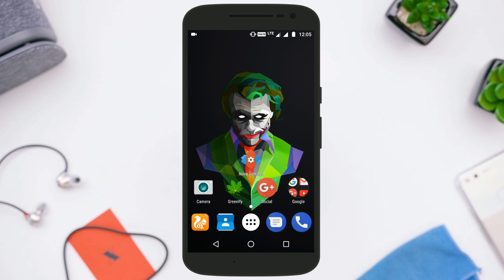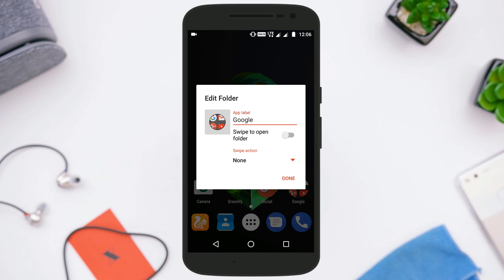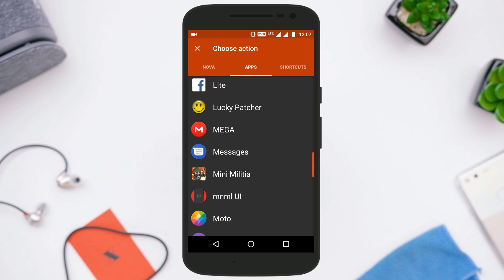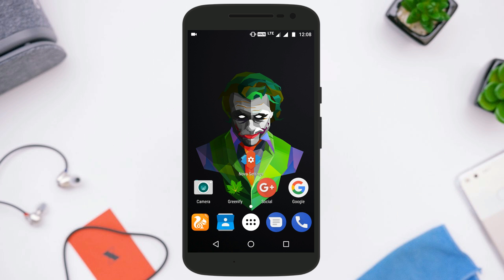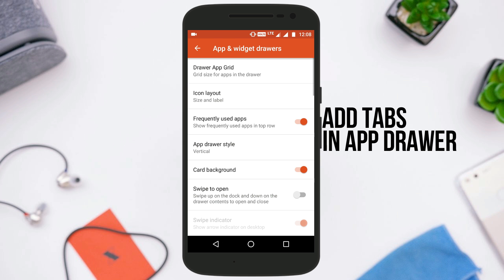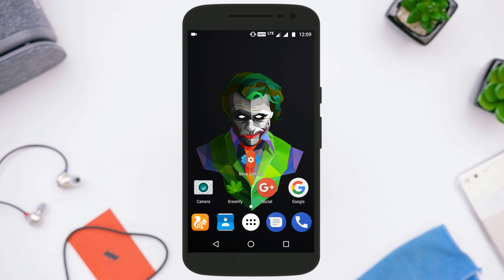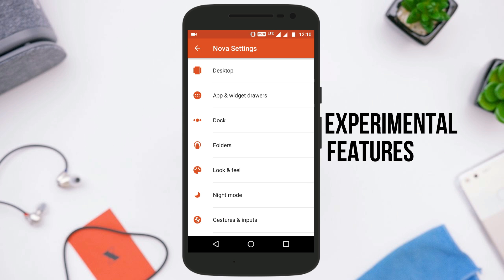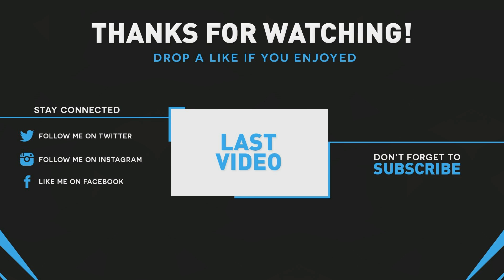Best Nova Launcher Tips And Tricks That You Must Try | 2017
Best Nova Launcher Tips And Tricks That You Must Try!

Nova Launcher is the king of Android launchers. With features galore, it's the ultimate way to customize your smartphone. You can amaze spectators, confuse the ignorant and save precious seconds, often simultaneously. The sheer number of options can be intimidating, however, and many are often overlooked.